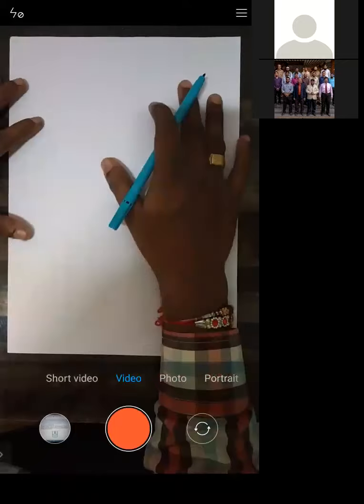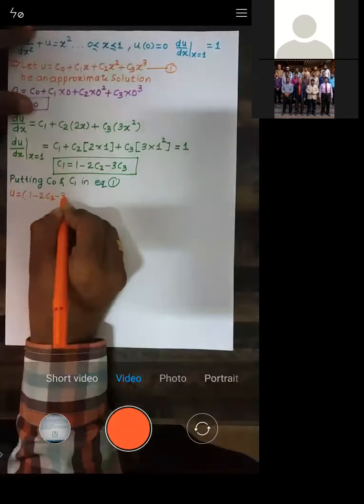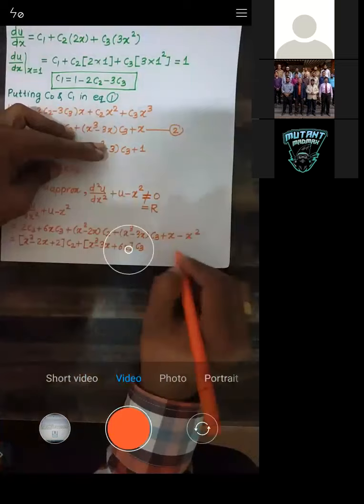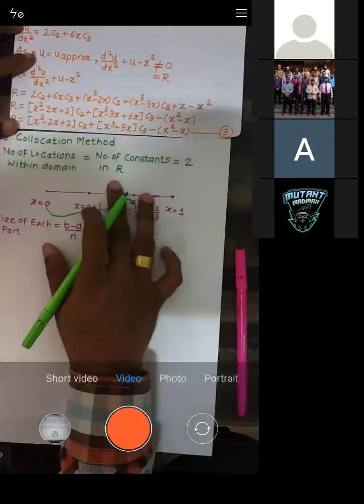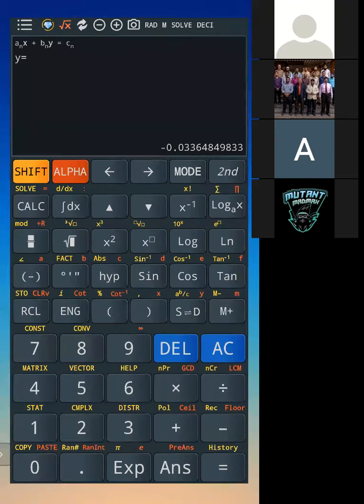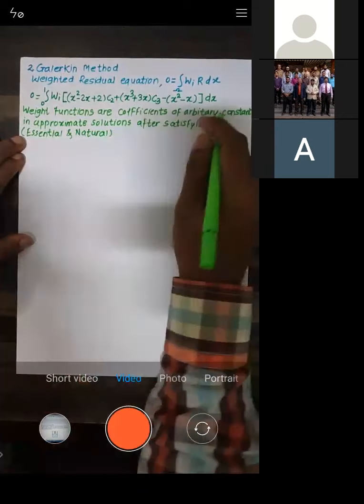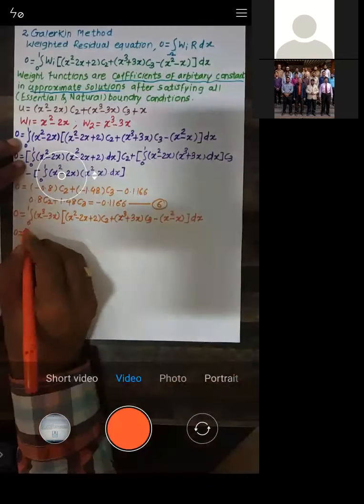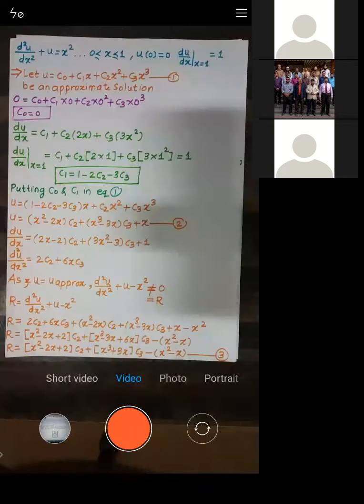Solution of Differential Equation by Weighted Residual Methods Problem 2 (Lecture1)